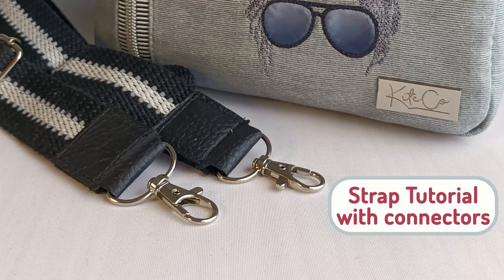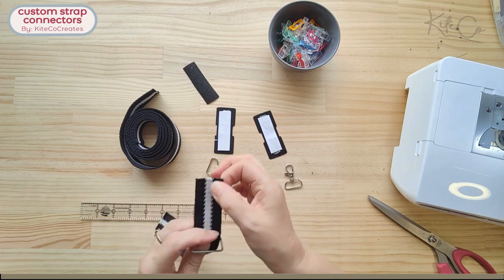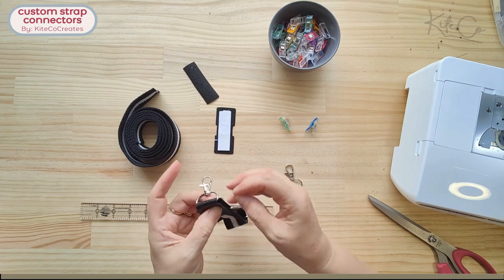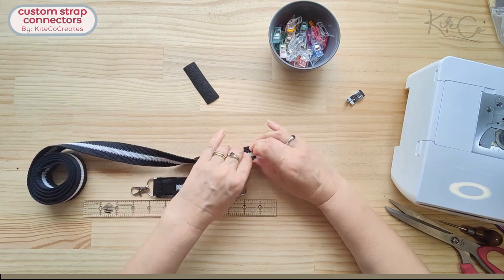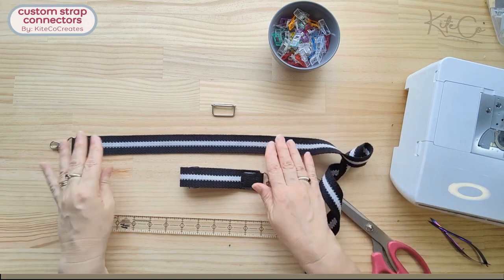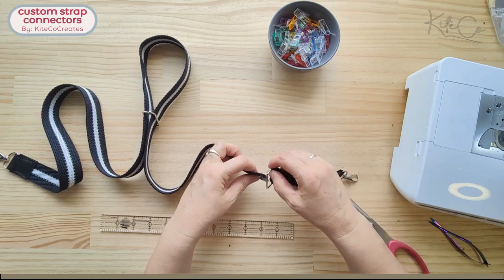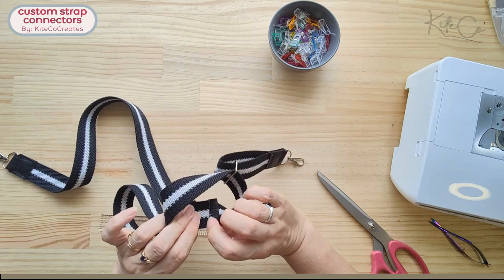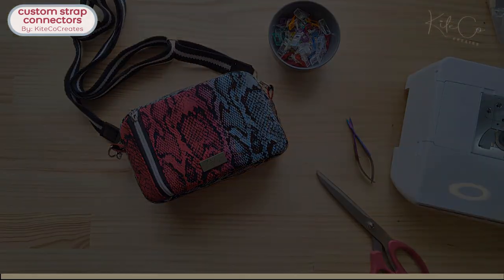easy DIY bag, strap connectors anyone can make. tutorial.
Sewing tutorial for our custom vinyl/leather "Strap connector tabs" for webbing bag straps.
These make any bag look custom and give it a great point of difference. This is the 'Strap' portion from the Lil Mumma bag tutorial condensed.

Materials 150cm (60") webbing
2 Strap connectors (choose your size form the templates included)
2 swivel clips  (1 or 2 size less than your webbing and to suit the connector size you want to make)
1 rectangle ring (the same size as you webbing)
1 slide adjuster (the same size as you webbing)
Rivets if desired.
We love these strap options and they save so much money on vinyl alternatives.

Join our new Facebook group today- for savings, hacks, tips and to show everyone you amazing bags.